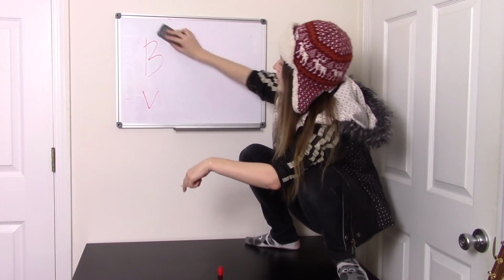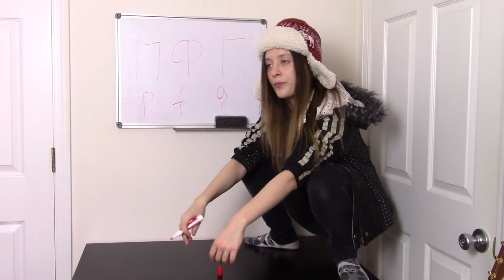Learn Russian the hard way: Russian alphabet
Russian alphabet song, defender of Motherland day and new adidas suit